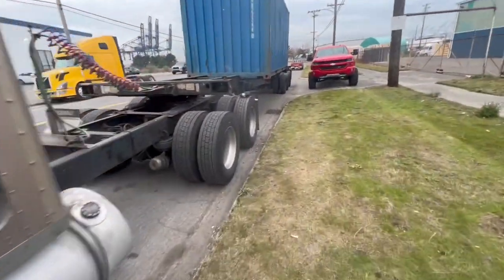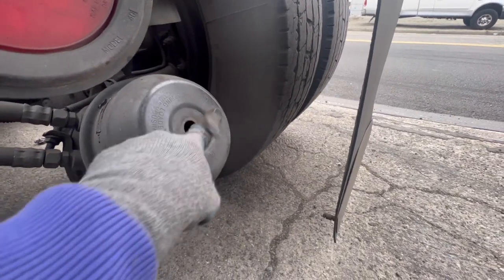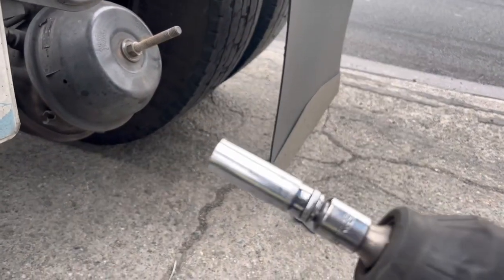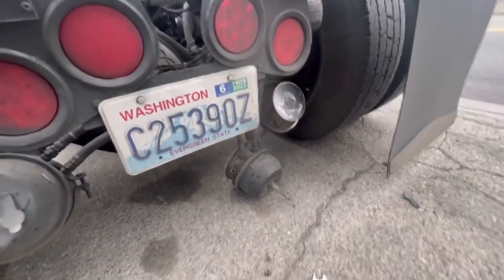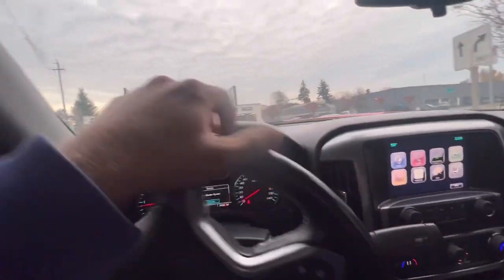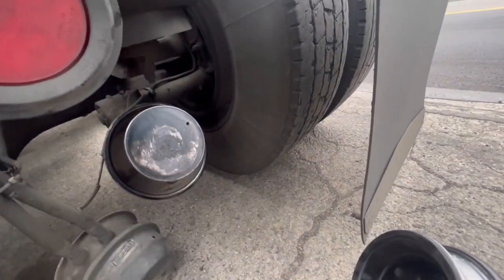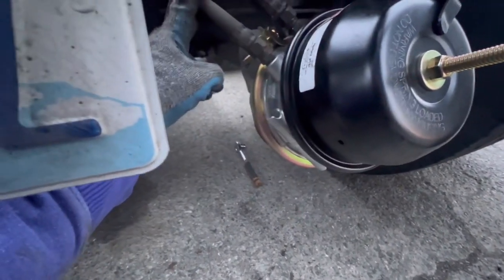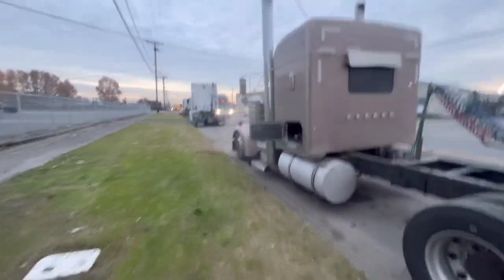Kenworth W900 | Easy DIY brake chamber change and Diagram Change